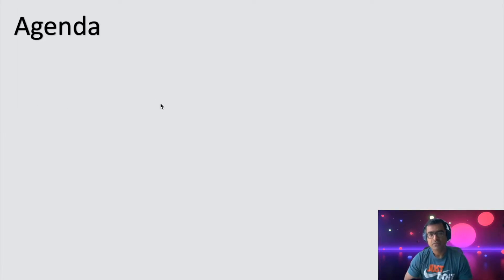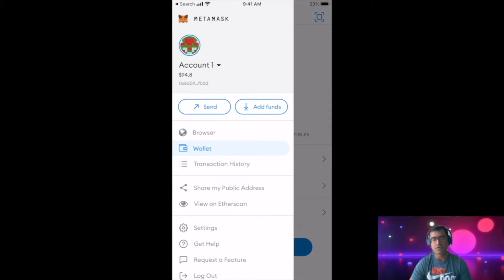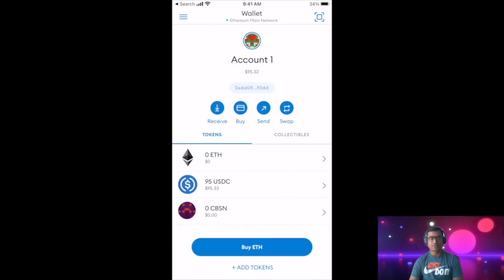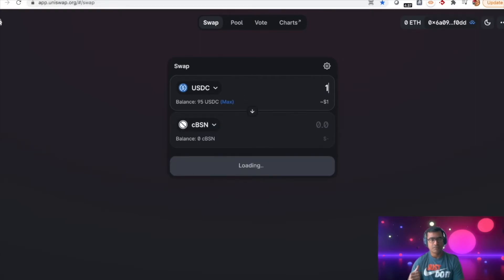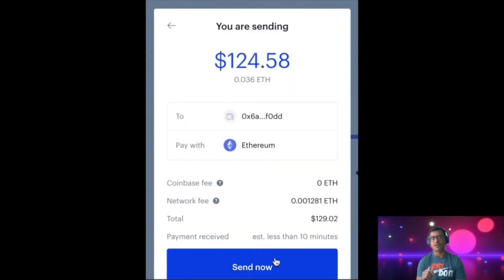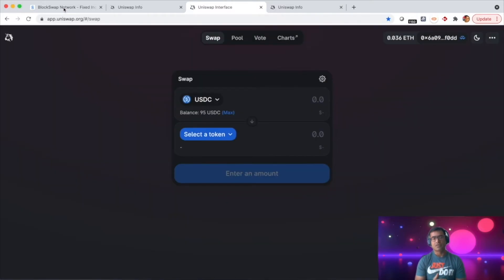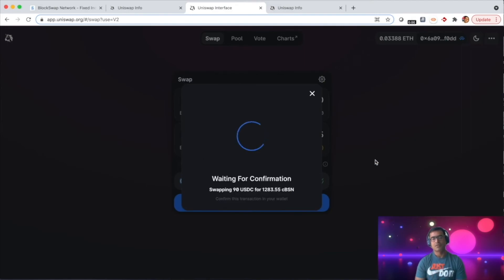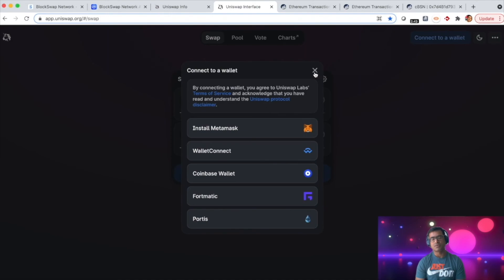How to trade with Metamask and Uniswap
In this video we will see two popular method to swap cryptos and why you would prefer to use one versus other.